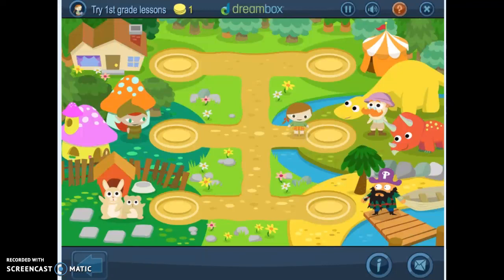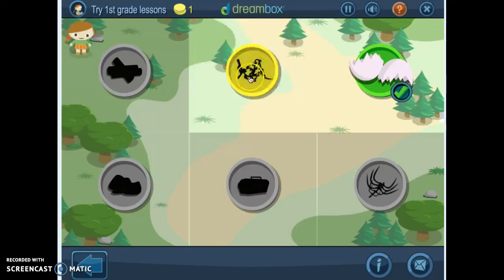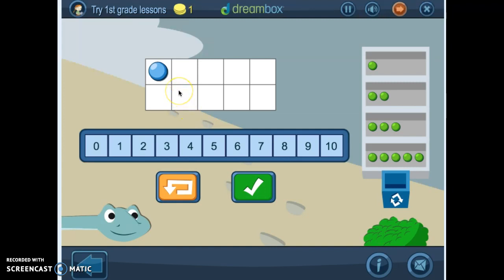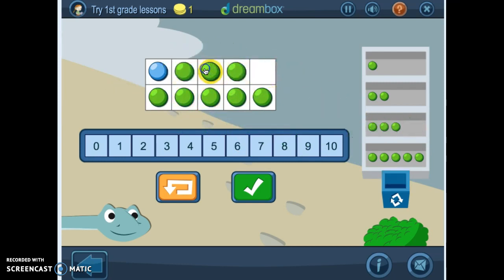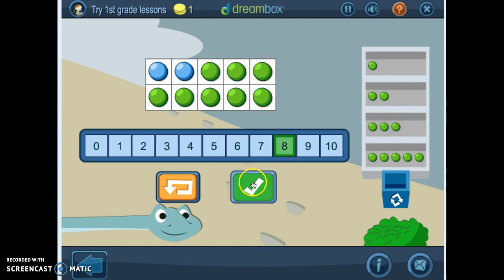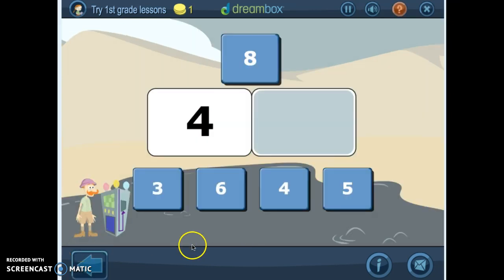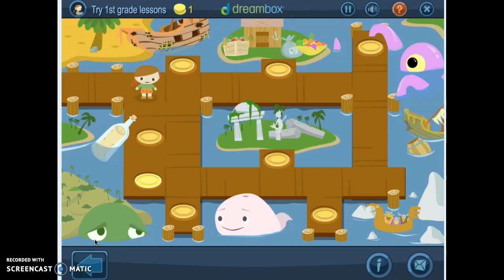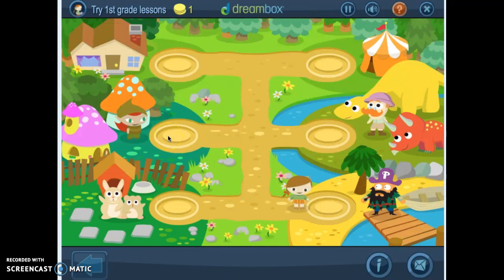Page - dreambox learning